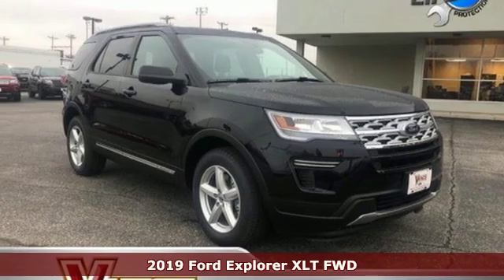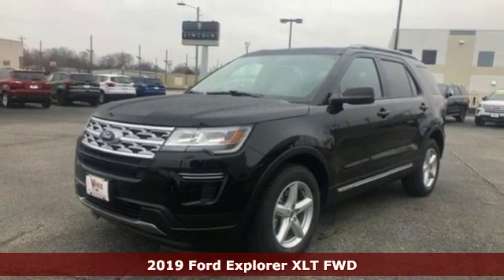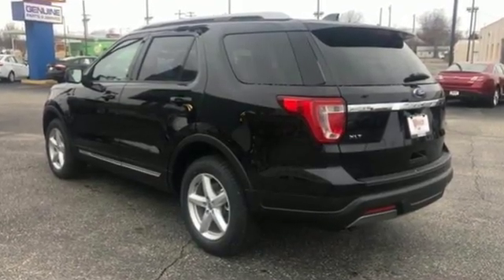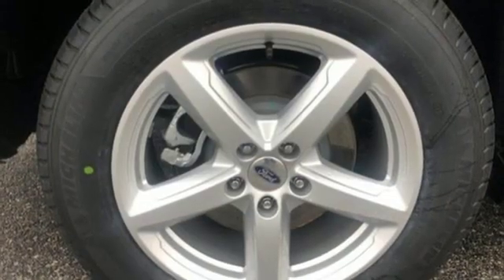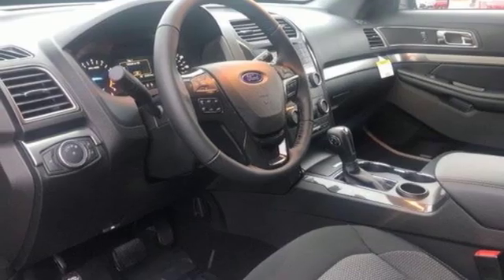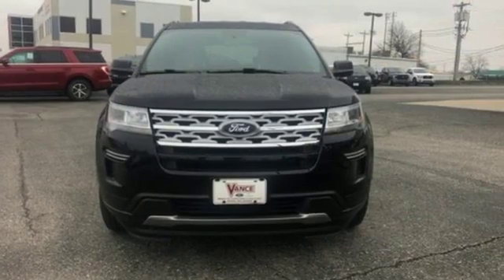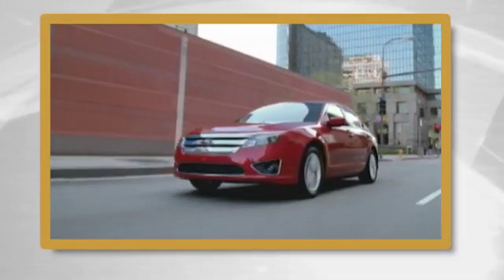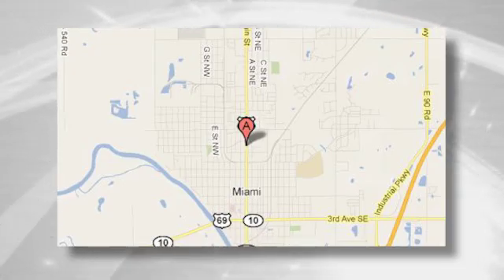New 2019 Ford Explorer Tulsa OK Joplin, OK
Year: 2019
Make: Ford
Model: Explorer
Trim: XLT FWD
Engine: 3.5L V6 Cylinder Engine
Transmission: AUTOMATIC
Color: Agate Black Metallic
Interior: Ebony Black w/Fire Orange
Stock #: KGA40287
VIN: 1FM5K7D84KGA40287

Address:
510 N Main St